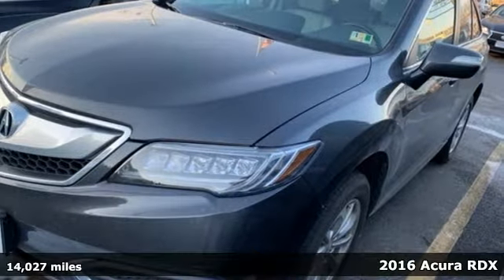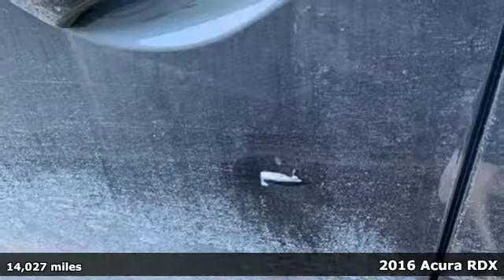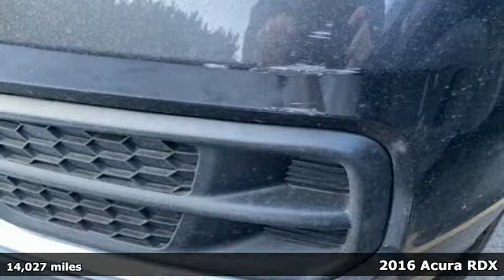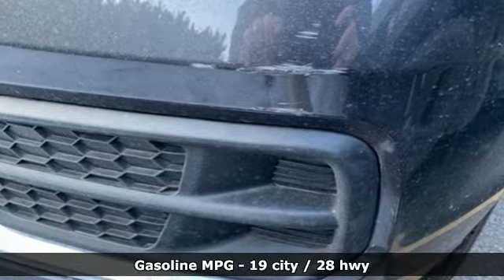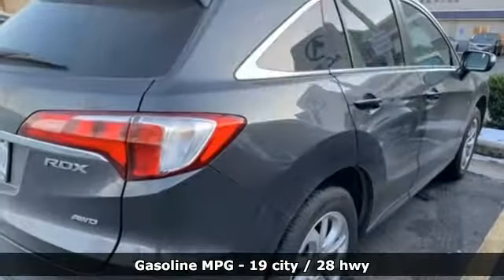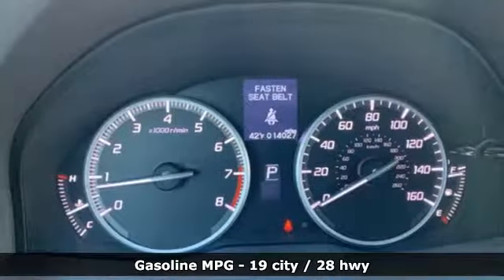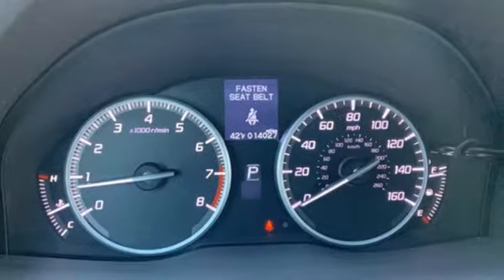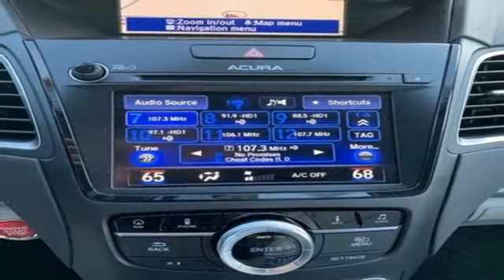Used 2016 Acura RDX Arlington VA Acura Washington-DC, DC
Year: 2016
Make: Acura
Model: RDX
Trim: Base
Engine: 3.5L V6 SOHC i-VTEC 24V
Transmission: 6-Speed Automatic
Color: Gray
Interior: Graystone
Mileage: 14027
Stock #: KL026842A
VIN: 5J8TB4H55GL021211
Clean CARFAX. Gray 2016 Acura RDX AWD 6-Speed Automatic 3.5L V6 SOHC i-VTEC 24VbrbrRecent Arrival! 19/28 City/Highway MPGbrbrAwards:br * 2016 KBB.com 10 Best Luxury Cars Under $35,000 * 2016 KBB.com 5-Year Cost to Own Awardsbr2016 Kelley Blue Book Brand Image Awards are based on the Brand Watch(tm) study from Kelley Blue Book Market Intelligence. Award calculated among non-luxury shoppers. Kelley Blue Book is a registered trademark of Kelley Blue Book Co., Inc.brAll prices exclude taxes, title, license, and dealer processing fee of $799.00. Published price subject to change without notice to correct errors or omissions or in the event of inventory fluctuations. All features not on all vehicles. Vehicles shown are for illustration purposes only. MPG is based on 2016 EPA mileage ratings. Use for comparison purposes only. Your actual mileage will vary, depending on how you drive and maintain your vehicle, driving conditions, battery pack age/condition (hybrid only), and other factors. MPG is based on 2017 EPA mileage ratings. Use for comparison purposes only. Your mileage will vary depending on driving conditions, how you drive and maintain your vehicle, battery-pack age/condition (hybrid only), and other factors.brbrReviews:brbr * Strong acceleration and fuel economy from standard V6 engine; high-mounted rear seat provides generous legroom and a commanding view; more standard features than most competitors; price; generous cargo capacity for the segment. Source: Edmunds

Address:
13911 Lee Jackson Highway